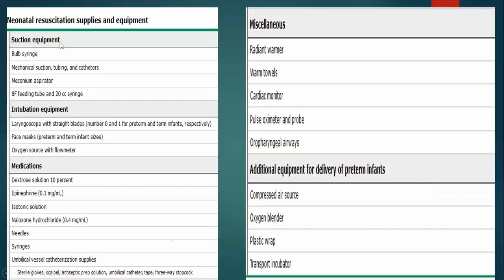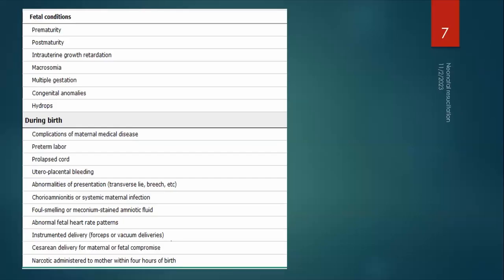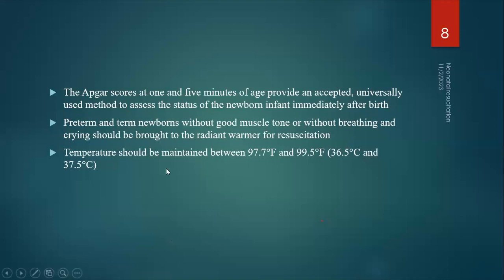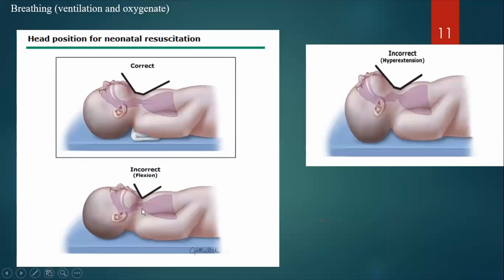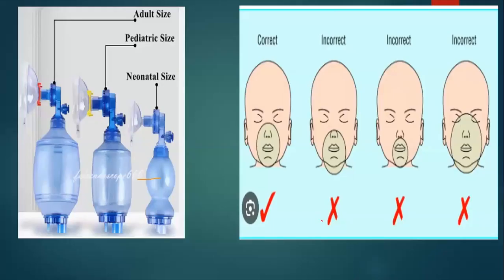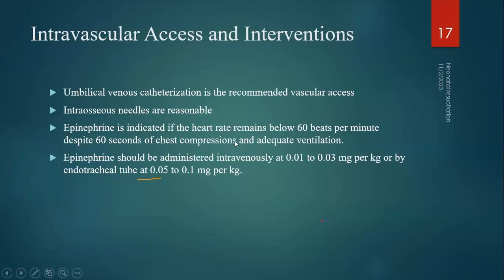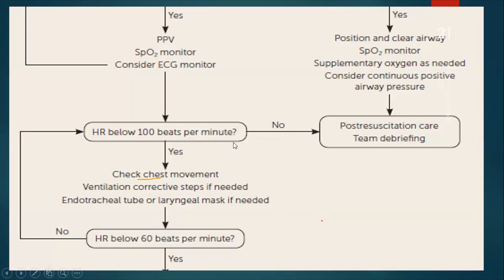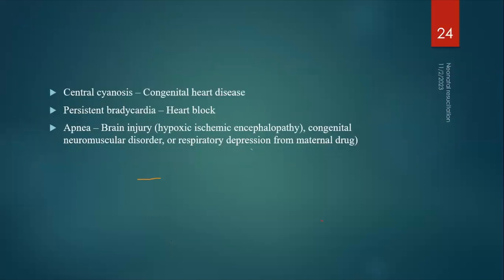Neonatal Rescuictation | Dr. Konjit Eshetu | Blue Health Ethiopia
Timecodes
0:00 - Intro
01:10 - Neonatal Rescuictation lecture
28:06 - Q & A
39:37 - Outro